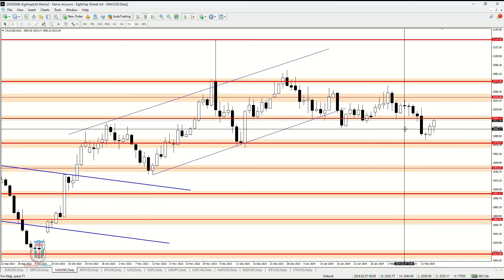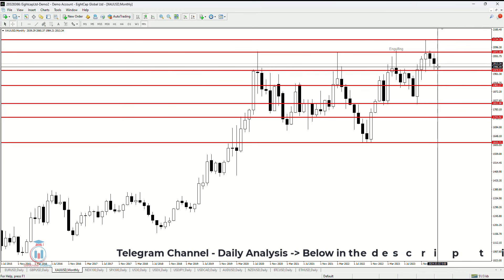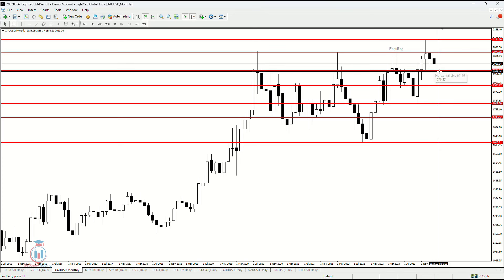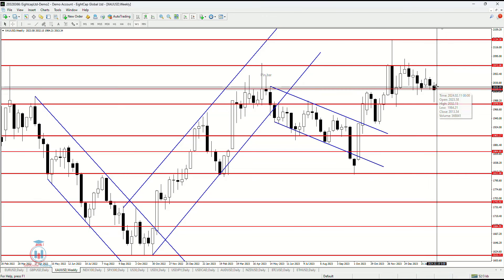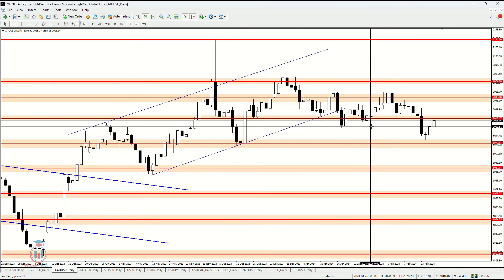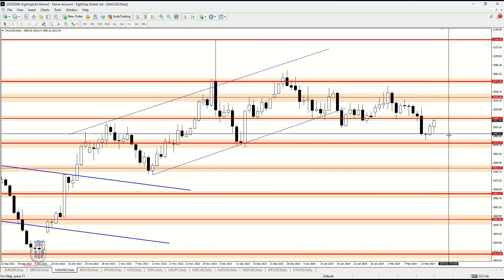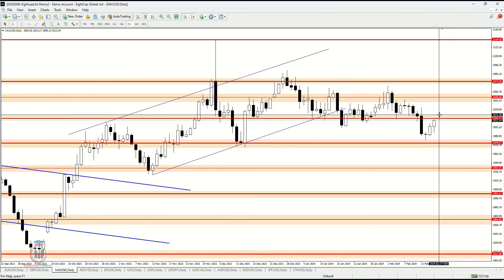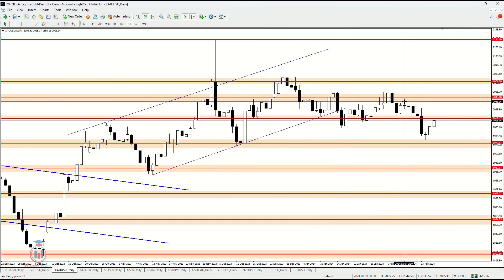GOLD Trading Strategy Today 17.2.2024 | XAUUSD Analysis |XAUUSD Forecast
GOLD | XAUUSD Analysis today | GOLD Price Prediction forecast

Today you will see GOLD price prediction based on the technical analysis. What is the support and resistance on the daily time frame for XAUUSD.
What to expect where the price will breakout for the XAUUSD based on the supply and demand zones.

Check the video and find out how do I see Forex Forecast Analysis Today for the XAUUSD Weak Ahead. What is the outlook and setups I am looking to trade.

Key moments in the XAUUSD week ahead forecast:
[0:00] - Intro
[0:08] - GOLD analysis of this week